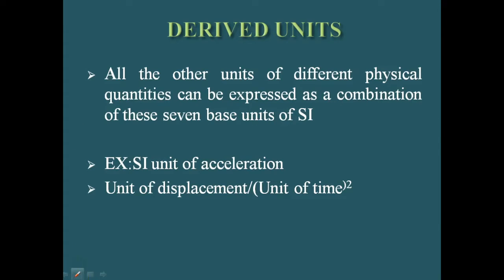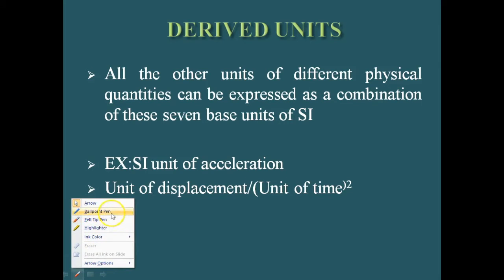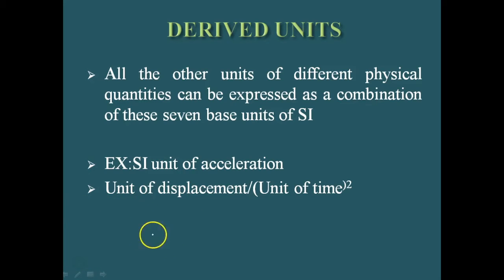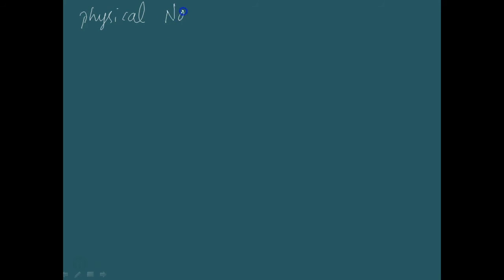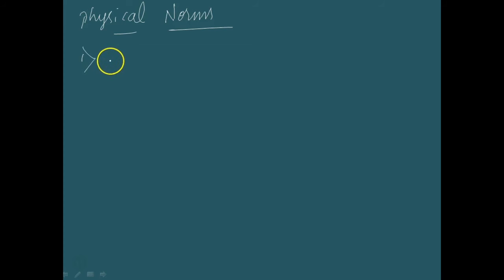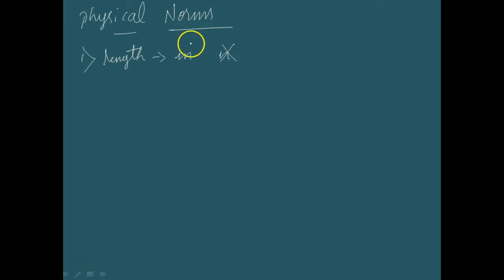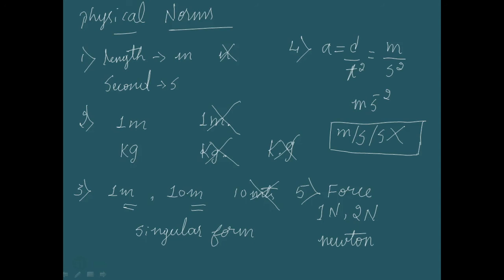Physics Class 11 Chapter 2 Part IV|UNITS AND MEASUREMENT